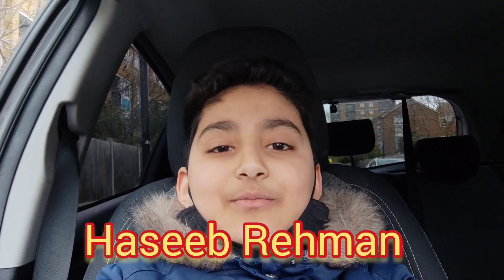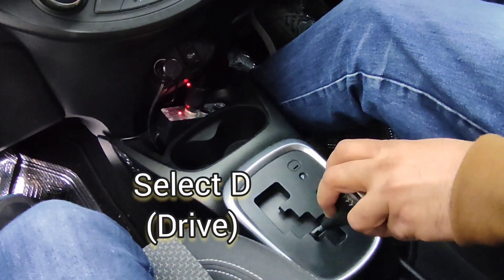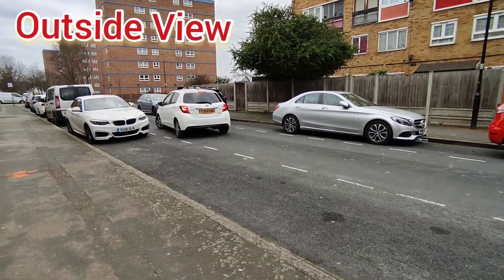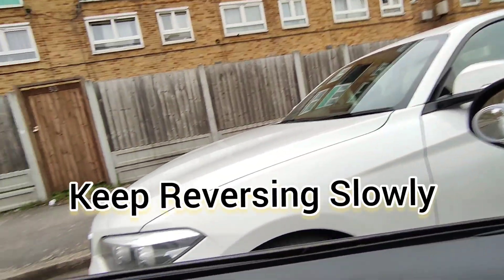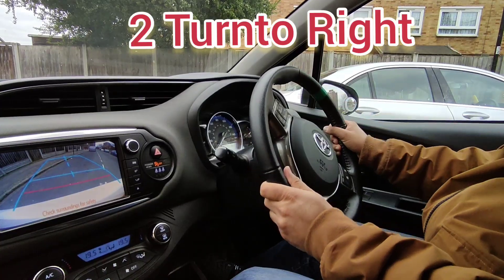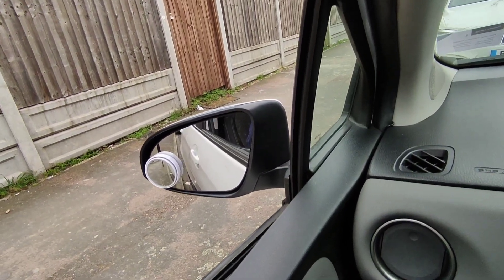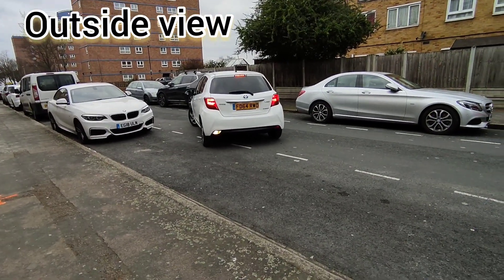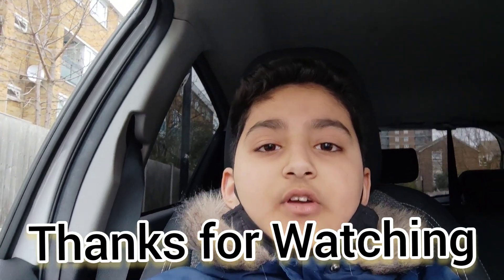Parallel parking in Test | Reverse parking | how to Park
How to park in Driving test. This video is about parallel or reverse parking technique using 1-2-1 method.
Suitable for Toyota Yaris or any Small car.
DIY (do it yourself) parking.

Haseeb Rehman  DIY for biggners

Thanks